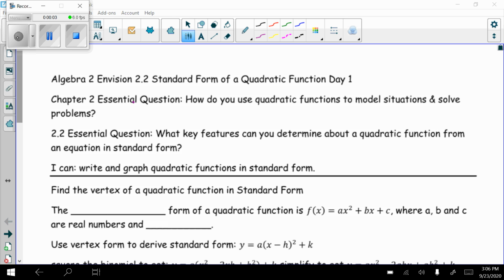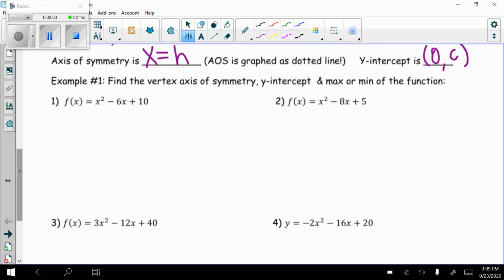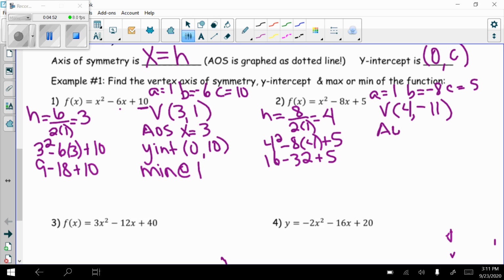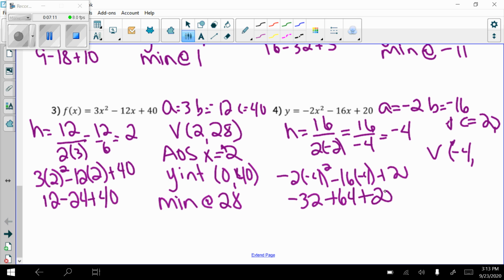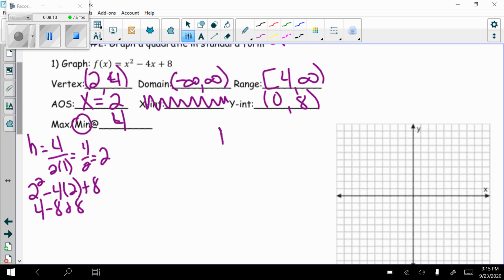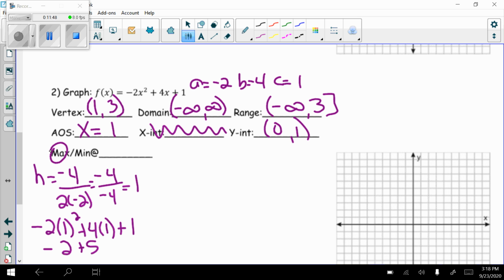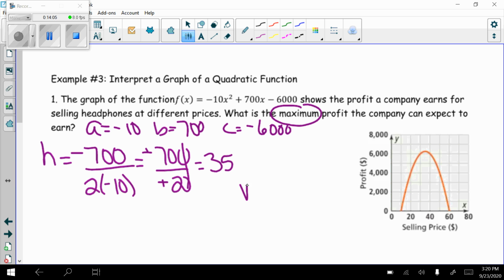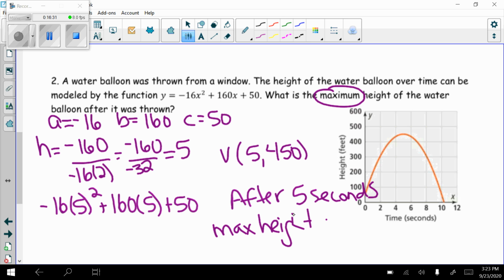A2 2.2 day 1 lesson recording